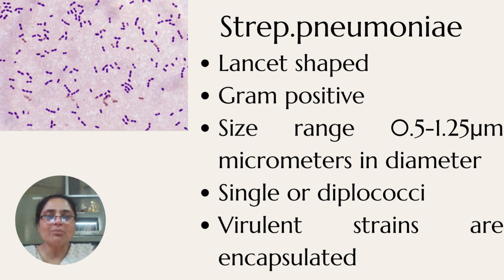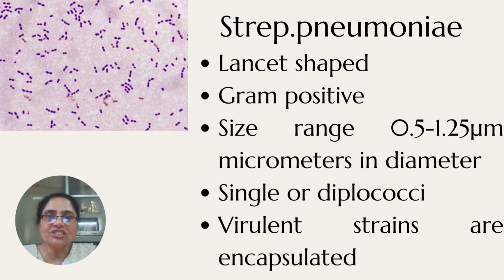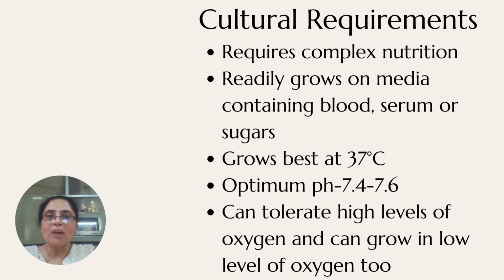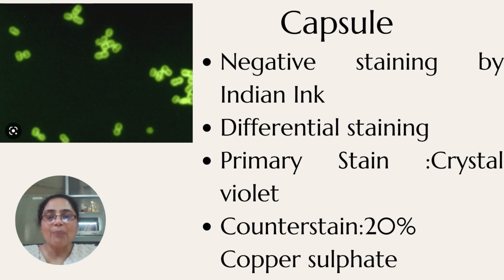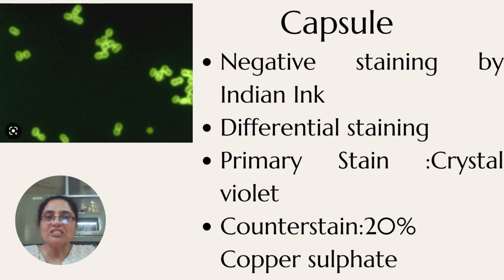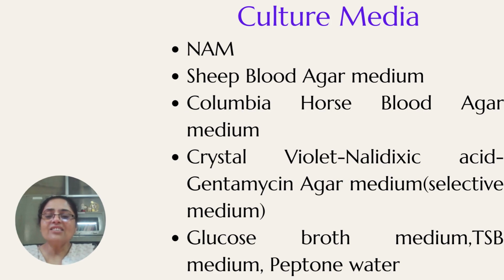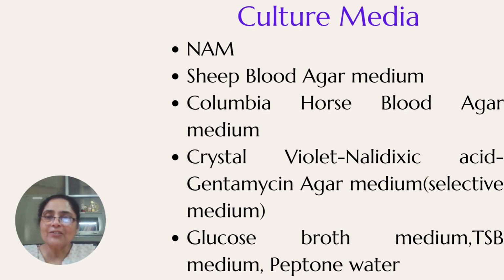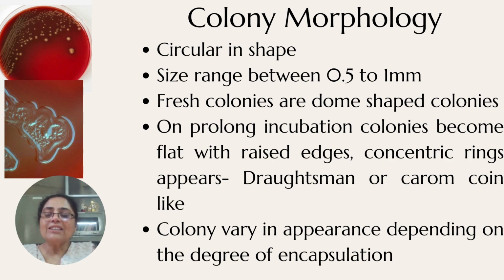Morphology & Culture Characteristics of Strep pneumoniae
Morphology & classification of strep.pneumoniae@MEDSimplified @MicrobiologyInsider @maureenrichardsimmunologym9632 @@@mo